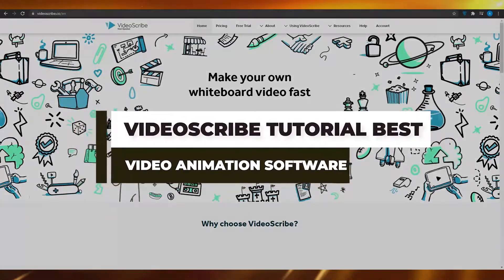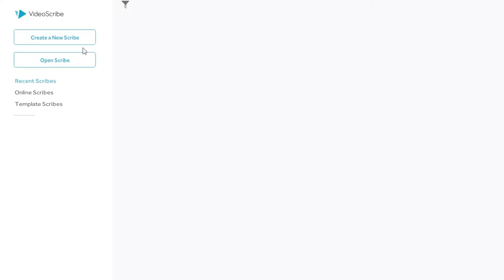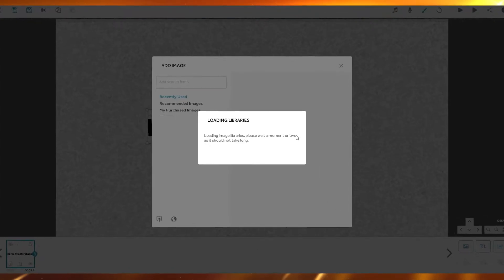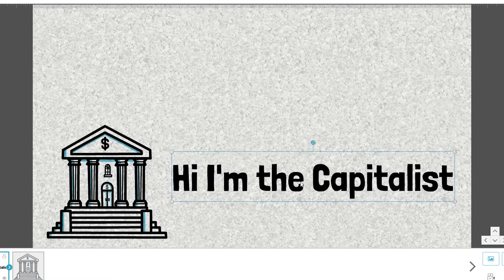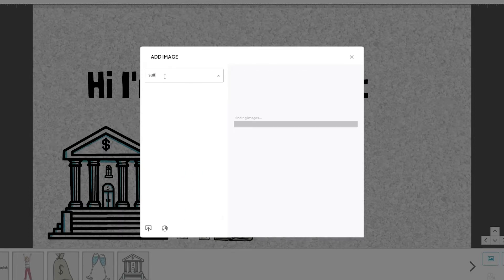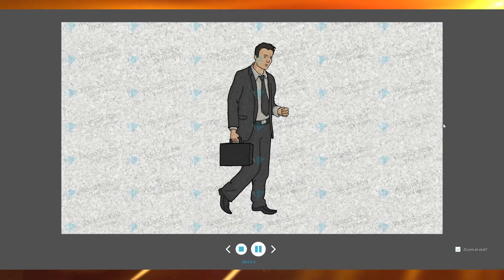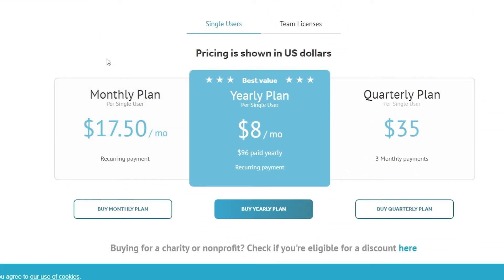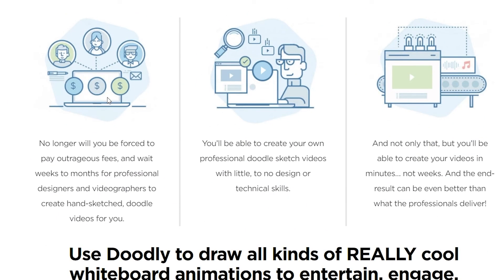Videoscribe Tutorial | Best Video Animation Software - Better than Doodly?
In this video, I show you how to get started on Videoscribe to create animations. This video covers everything you need to know about videoscribe and if its better than Doodly.